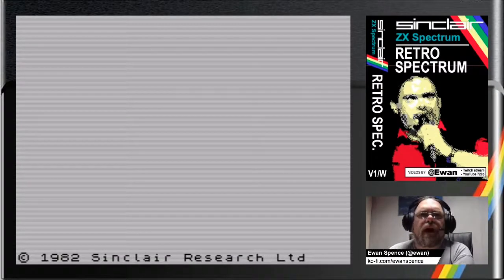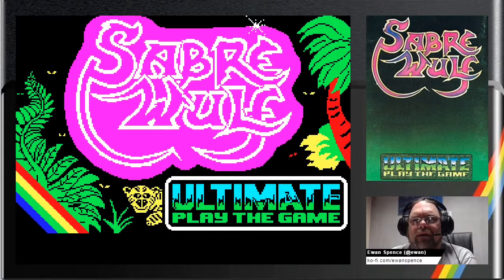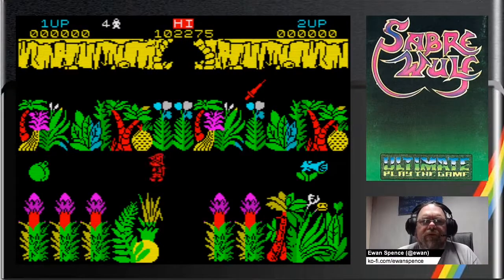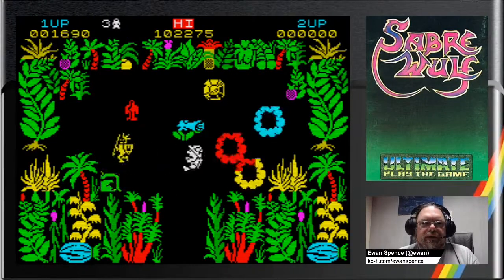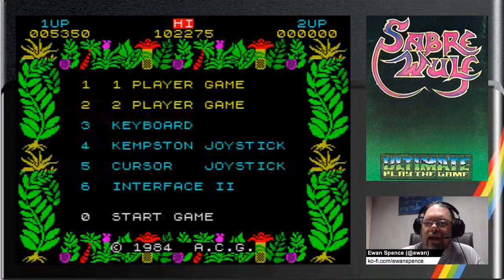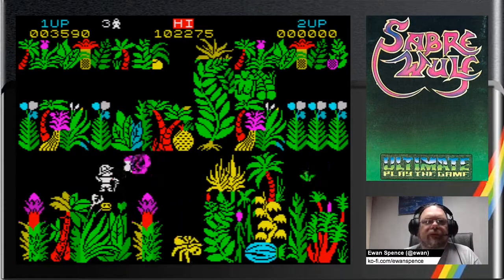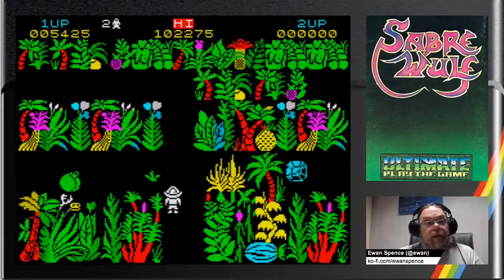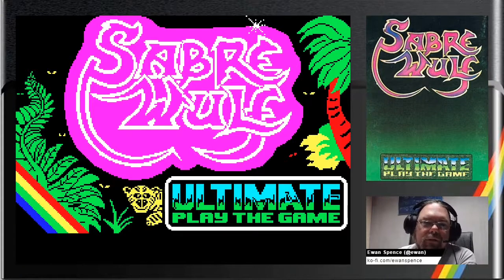Sabre Wulf (Ultimate / 1984) ZX Spectrum Review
The legendary action-adventure game to collect four pieces of the mystic amulet that will allow you to defeat the guardian and escape the jungle (that your escape route is through 'Underwurlde' is a problem for the sequel).

I missed the excitement back in 1984, but I've been playing Sabre Wulf for the last two weeks on the livestream. Now its time to review the game. Does it deserve the status many have afforded it?